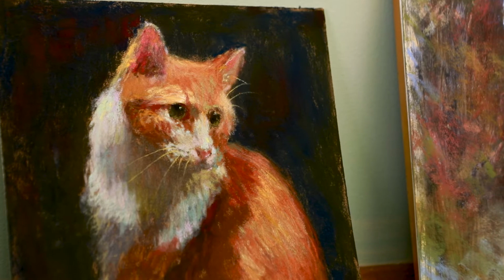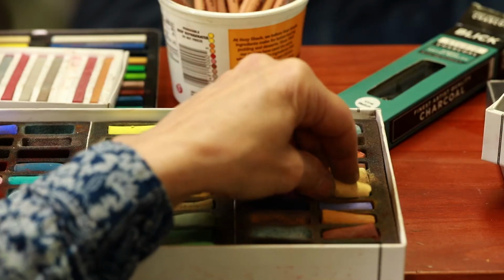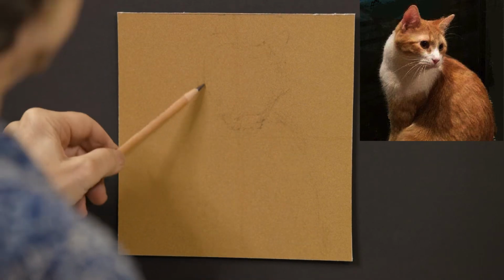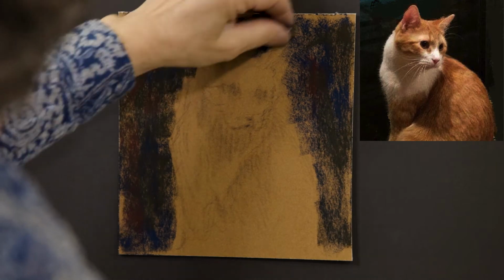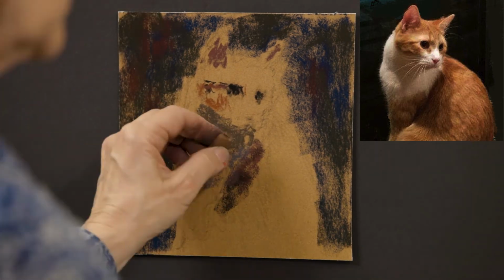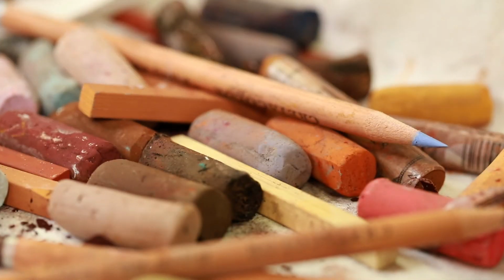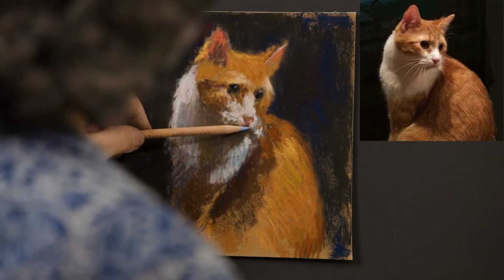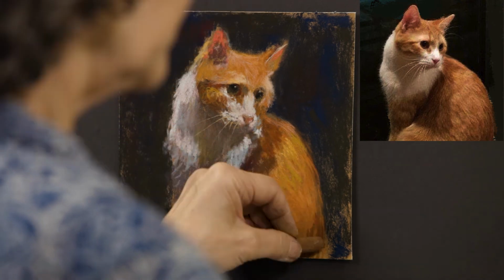Pet Portraits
See how to paint our four legged friends in this short video using soft pastels on LaCarte Sanded Paper.